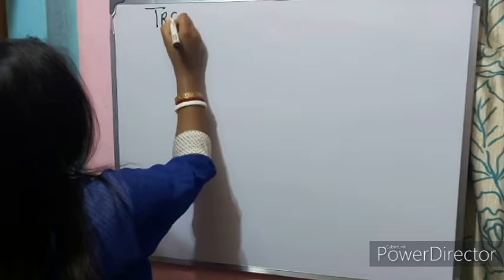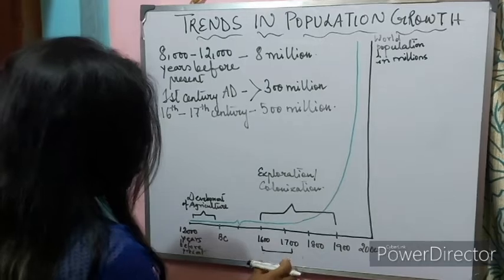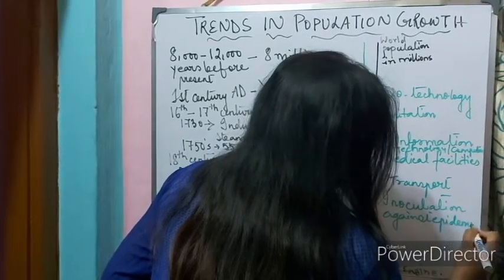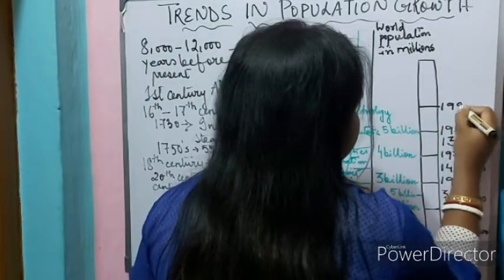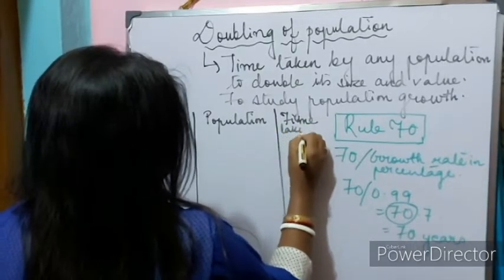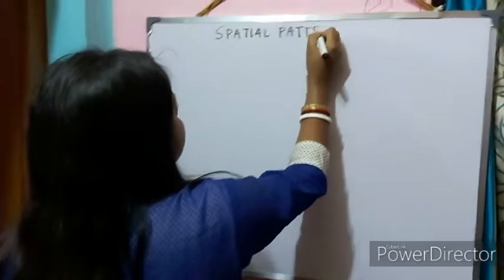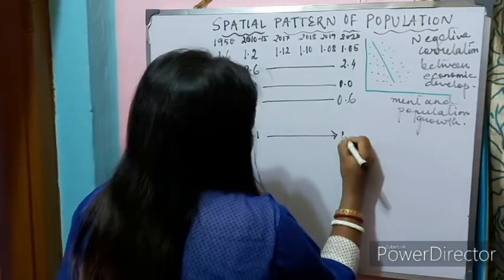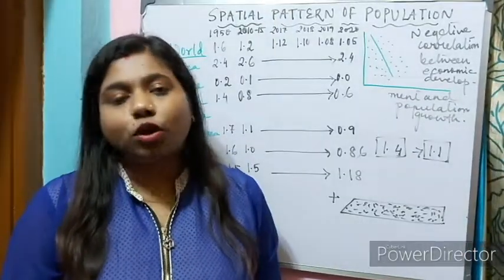Cbse#Class 12#Ch-2 Topic-Trends in population growth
This is an educational video based on the ncert chapters. In this video detailed explanation has been given on the topics of trends in population growth,doubling time and spatial pattern of population.

Music courtesy @
Music courtesy @